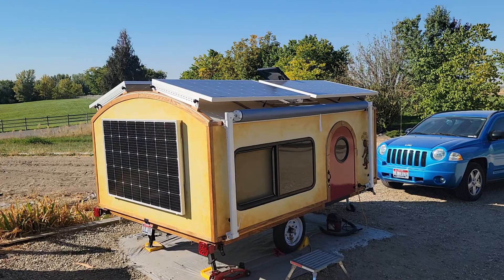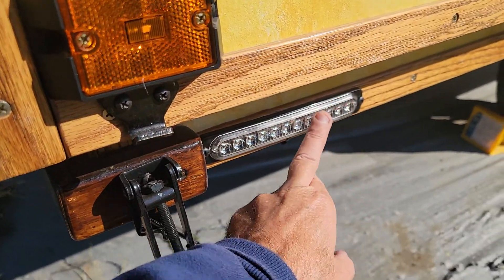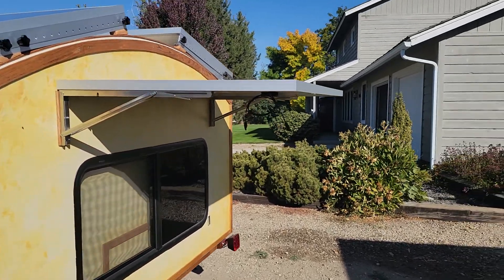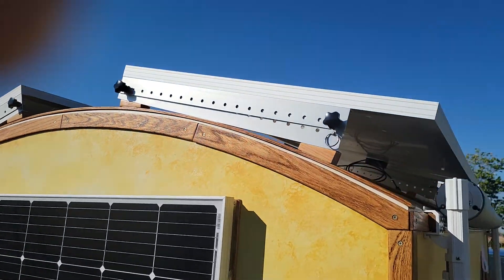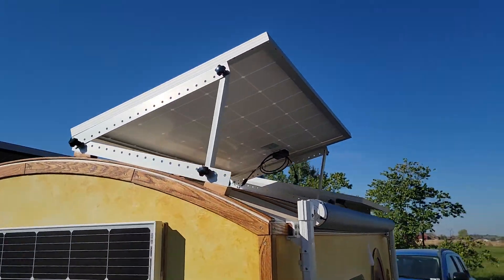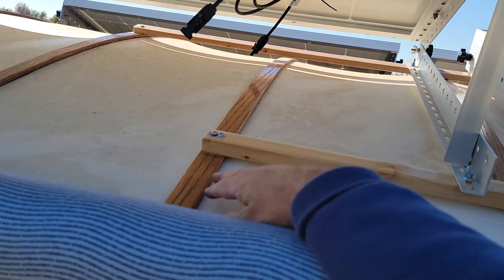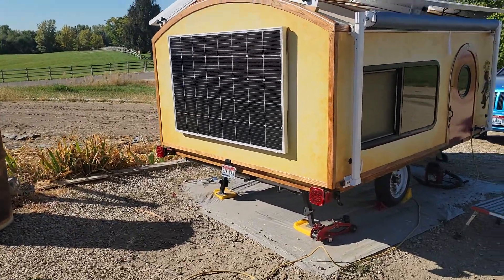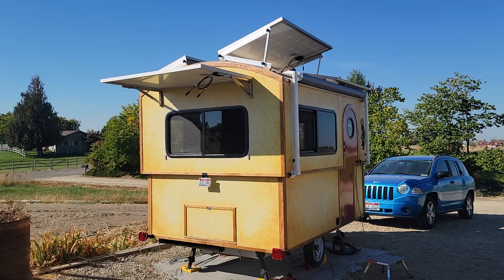Gypsy Caravan Project, Part 13: Solar Panels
In this 13th video of the Gypsy Caravan Project series, six 240-watt solar panels have been mounted on pivoting brackets to the roof and sides. The mounting method and functionality is discussed and demonstrated.